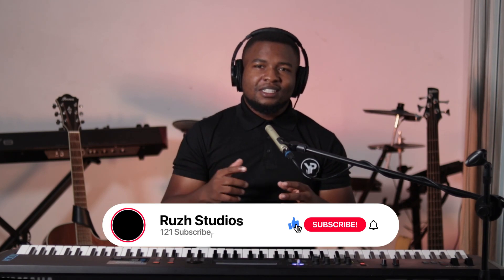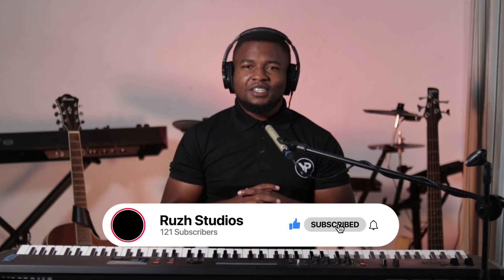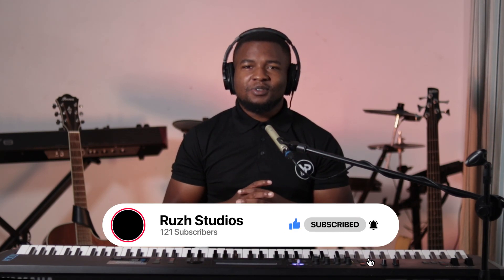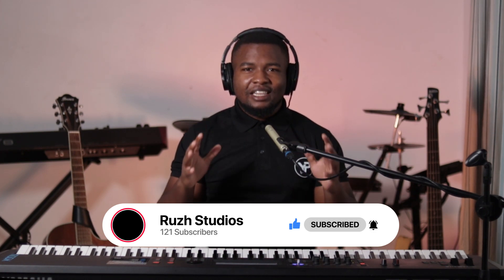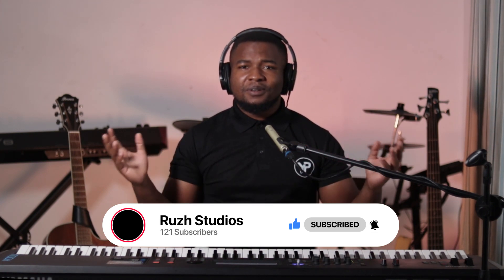How to get the most out of your MODX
One simple trick to get the most out of your MODX